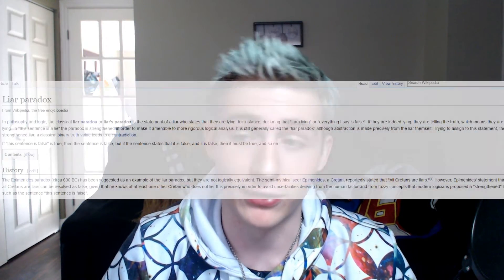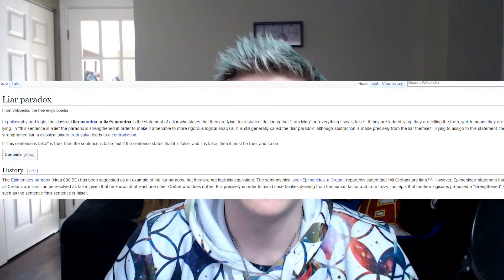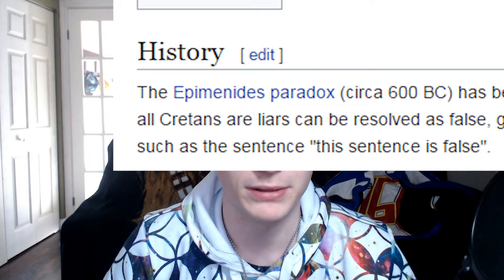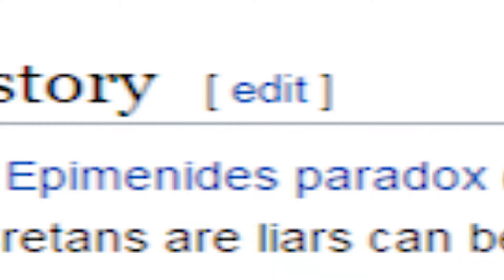The Liar's Paradox: Solved!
Hey there, if you're watching this, it's because you're on my channel!

Today I want to bring to light a solution of a paradox I woke up with on Thursday, March 23 (2017). This is definitely not what I normally do, but not something I'm going to shy from as this type of thought and debate really intrigues me and is one of my favourite things to do!

This was a different type of editing than I'm used to as well, so I apologize if it is bad or amateur, as well as my descriptions of the logical process (even though they're direct descriptions, it's hard to picture if you're not ready for it, kinda.

If you want me to try to tackle other paradoxes, let me know, and I will do my best!

Initial piano song by me (Pleasant Drops of Teary Snow)